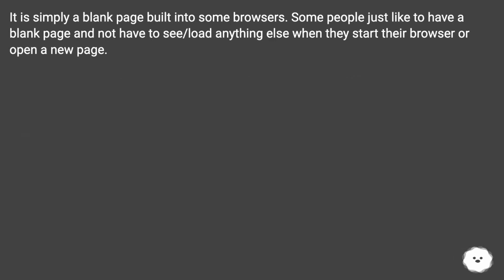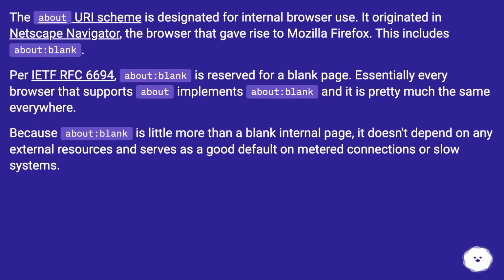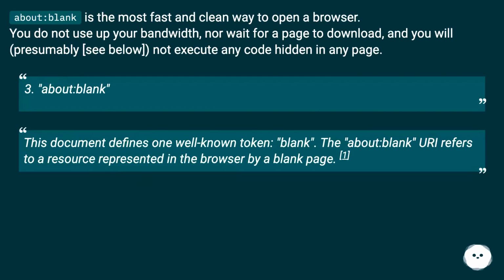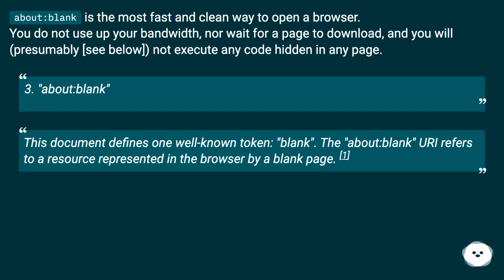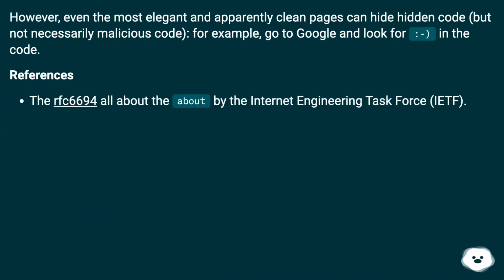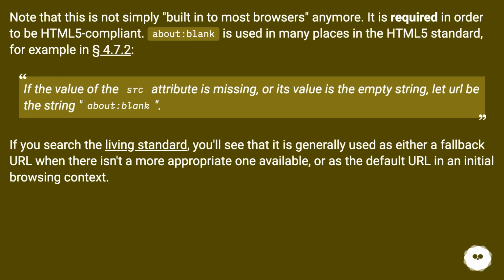What is about:blank for?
Chapters
00:00 What Is About:Blank For?
00:21 Accepted Answer Score 36
00:40 Answer 2 Score 23
01:20 Answer 3 Score 2
02:12 Answer 4 Score 1
03:06 Thank you